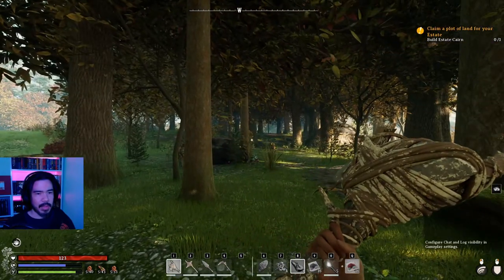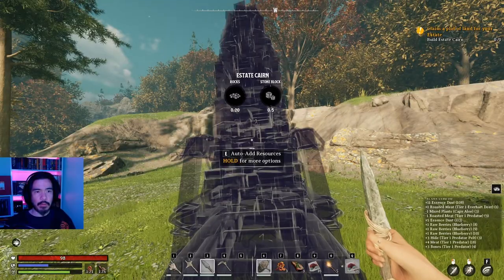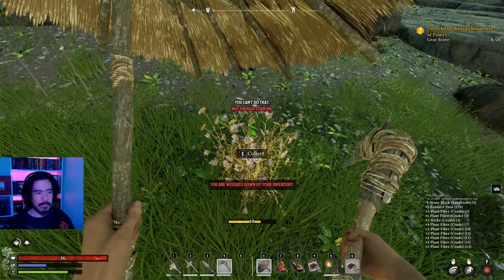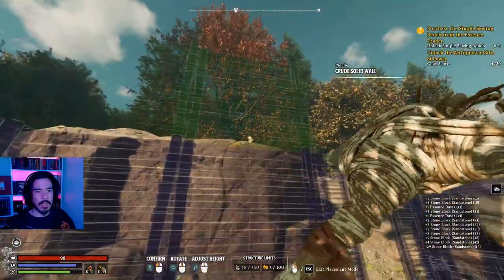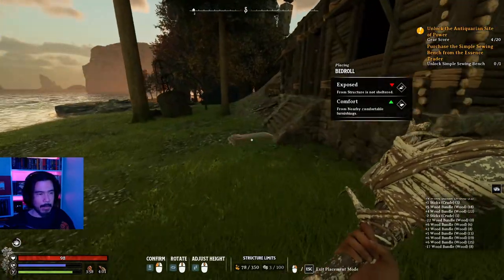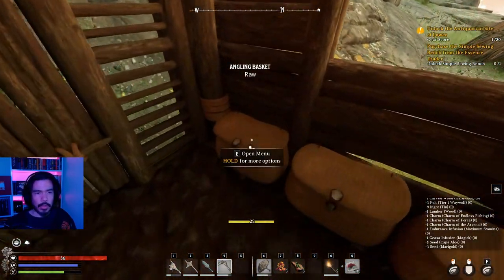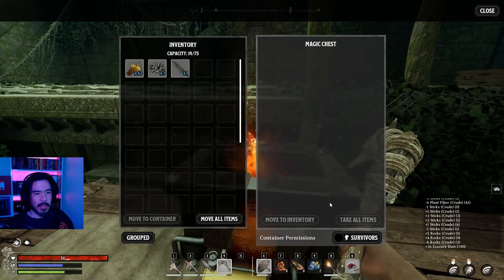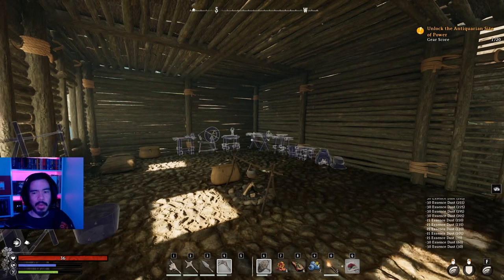Kicking Off the Adventure | Extreme Nightingale S1 E1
This is episode 1 of Stranded Among the Realms, an Extreme Difficulty playthrough of Nightingale. In this survival series, our goal isn’t just to show off some great Nightingale gameplay, but to make it to the Watch as a solo. Hopefully with as few deaths as possible.

When the different Realms of the Faewild are set to the hardest difficulty possible, the only thing that is truly affected is combat. Any enemies we face have more health, damage, and numbers. This makes facing off against the Bound a seriously difficult task.

To further add onto the challenge, we aren’t allowed to hunt any creatures unless it’s an inherently aggressive creature. For example, we can’t go after passive animals such as deer and rabbits, and can only prey on wolves and boars.

In this episode, we get to ready our abeyance realm and set up our new home base. Before we can really do anything, we're gonna need to put down roots. In fact, we're able to get quite a lot done before a full game day passes - watch and see.

*About Me*
Content creator & author of 'Scions of Gaea' & 'Ravens of Eternity'. Here to hang out, game, talk story, enjoy cannabis, and chill. Now, click all the links!

*Chapters*
00:00 Intro
01:36 Heading towards the Portal
07:52 Finding the right spot
21:23 Breakdown # 1
22:52 Setting down the foundation
30:48 Chippity chop
31:31 Popping in the walls
32:01 Breakdown # 2
32:41 Finally have all the walls!
44:28 Heading to the Essence Trader
45:48 Farming for Essence Dust
48:00 Cleaning out the Trader
52:05 Finishing up the house
57:21 Outro